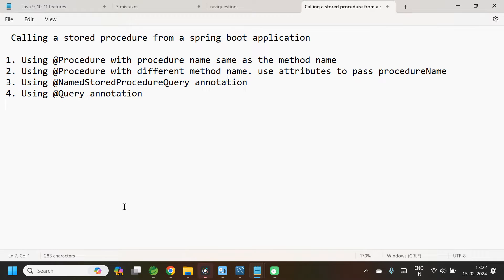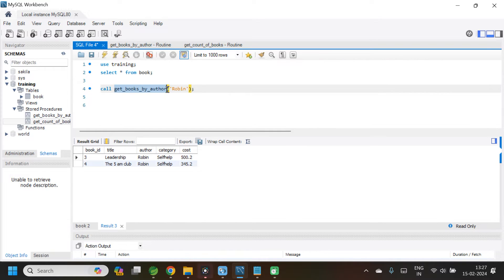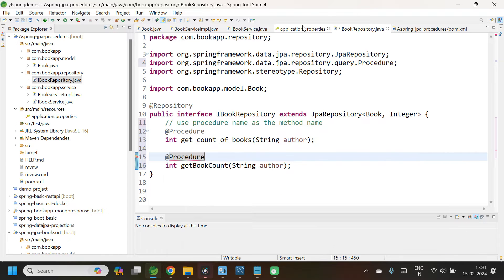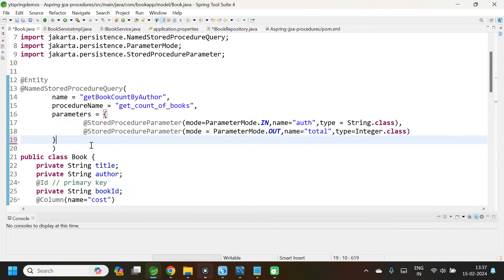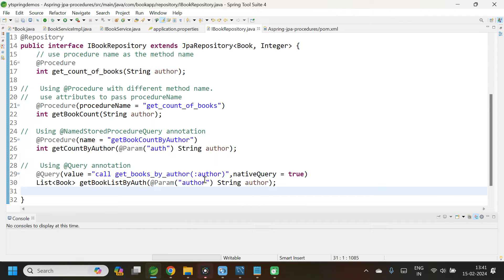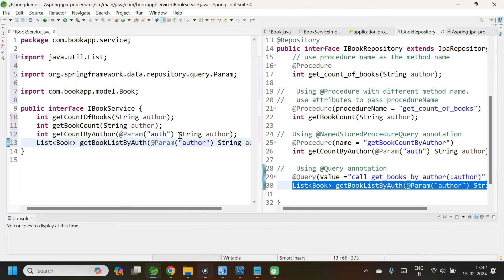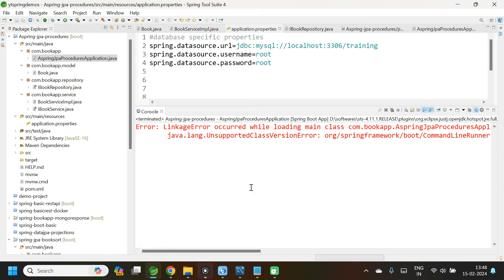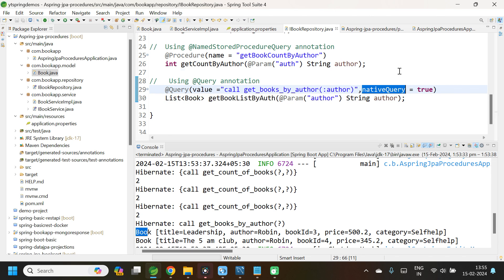Spring Data JPA - How to call a stored procedure from a spring boot application?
n this video, let us learn to call a stored procedure from a spring boot application

This video is about calling a stored procedure from a spring boot application
in four different ways. Using @Procedure annotation and @Query annotation

👋 Hey Coders!